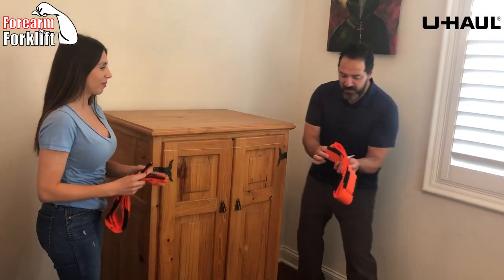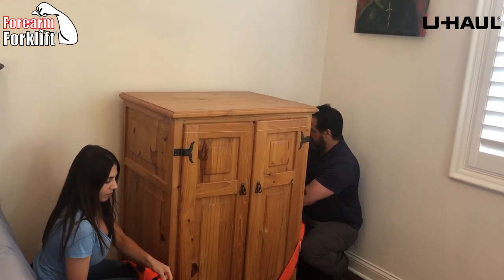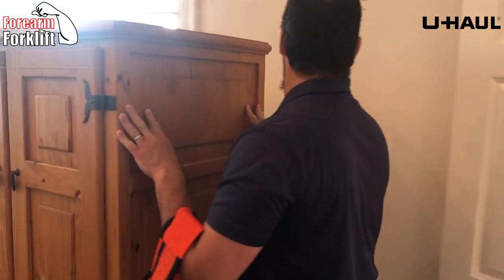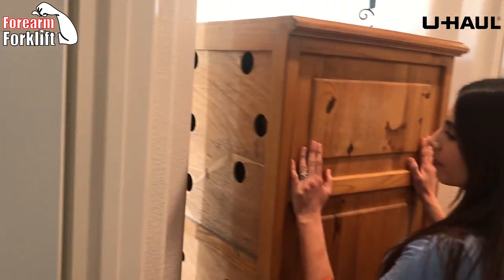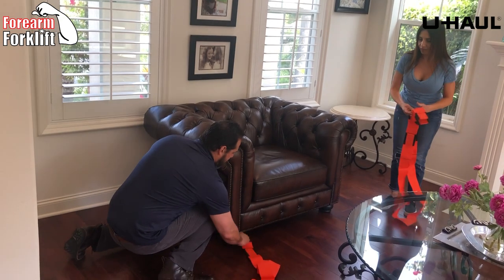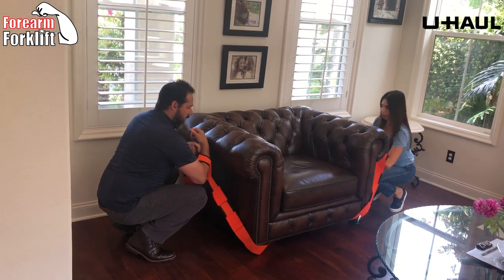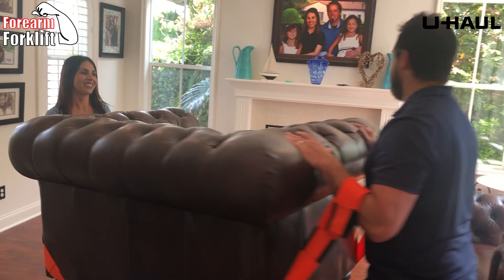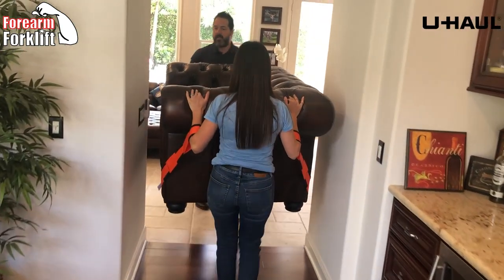Move refrigerators, washers/dryers easily with a U-Haul Forearm Forklift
The U-Haul Forearm Forklift strap system makes moving heavy, bulky furniture and appliances safer, quicker and easier. By using the leverage created by the straps and your forearms, you can reduce lifting exertion by 66% and easily move items that weight up to 700 pounds. All you need to move household items like refrigerators, washers and dryers, armoires and dressers are two forearm forklift straps and a partner.